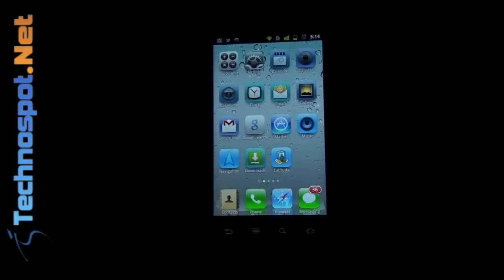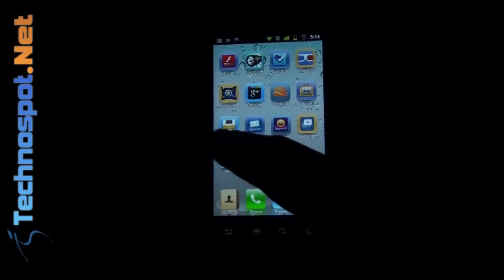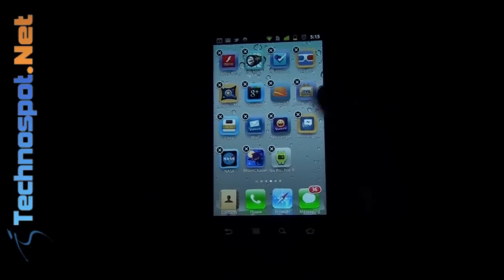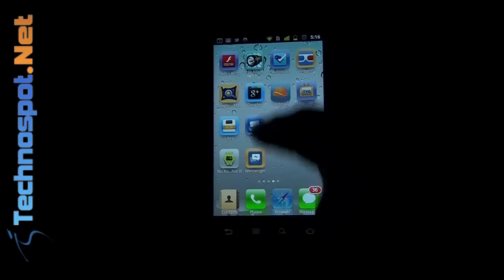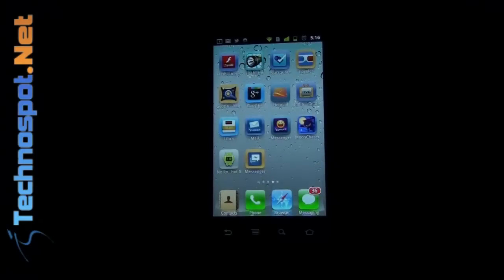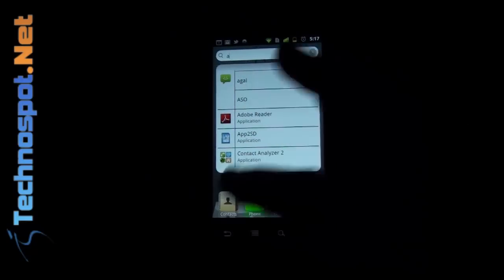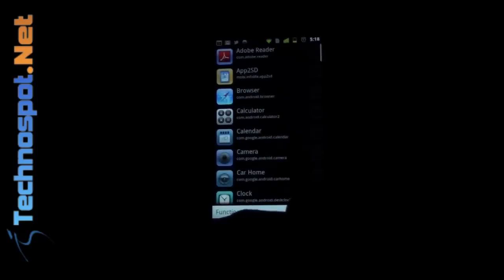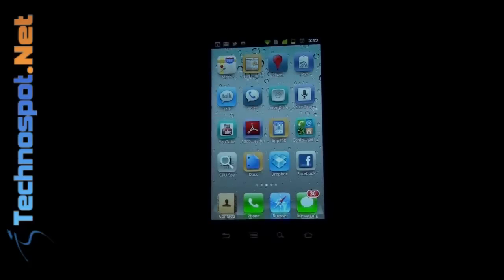iPhone / iOS Skin for Android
This launcher emulates most of the Home Screen functionality of iOS like creating folders, uninstalling apps,. rearranging them etc.